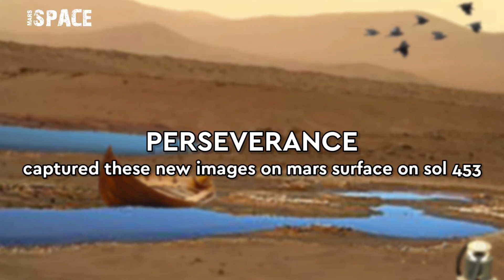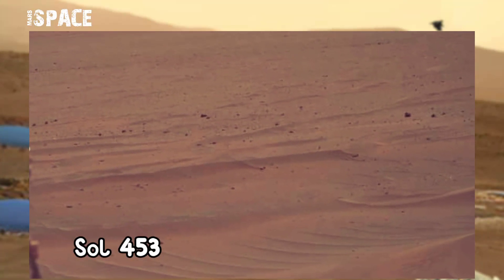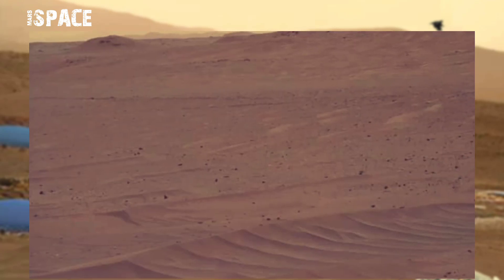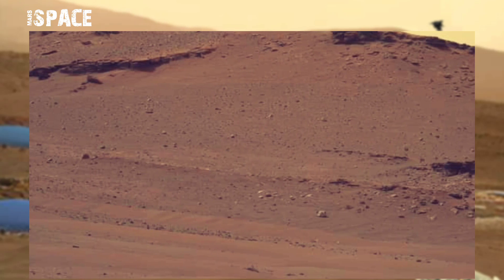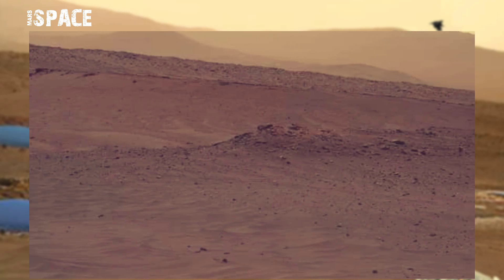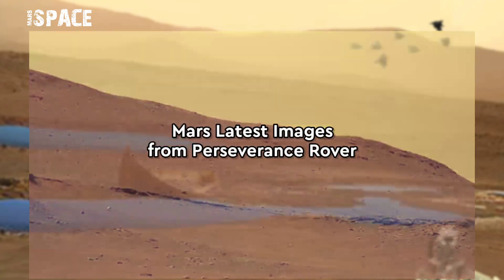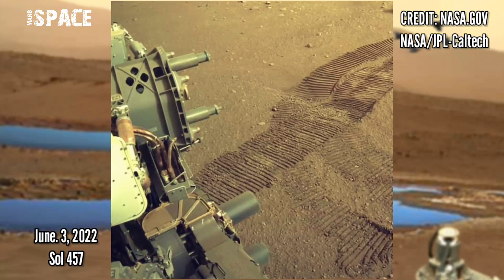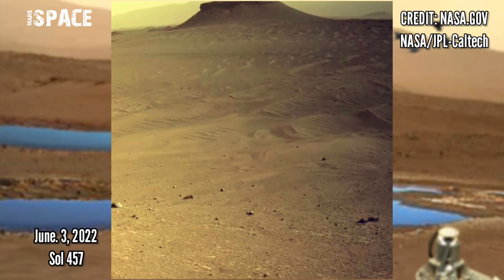Martian Water | Liquid Water on Mars: Perseverance Rover | Latest Mars Images | Life on Mars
in this video we have shown latest images of mars from NASA's Perseverance Rover.

CREDIT: NASA.GOV
NASA/JPL-Caltech